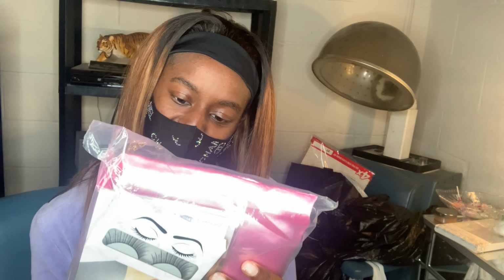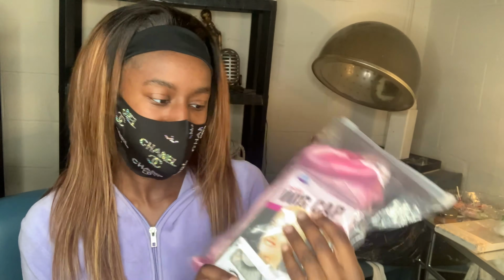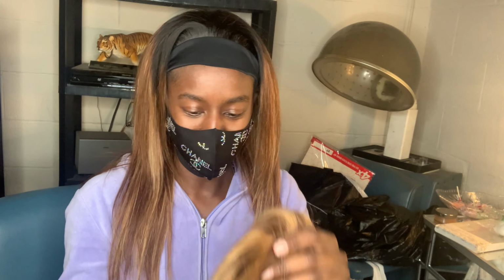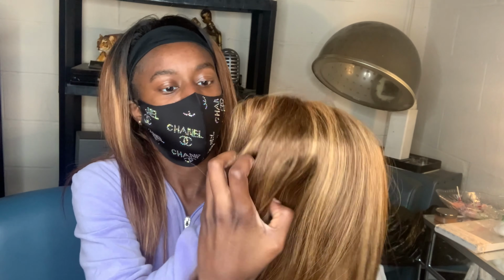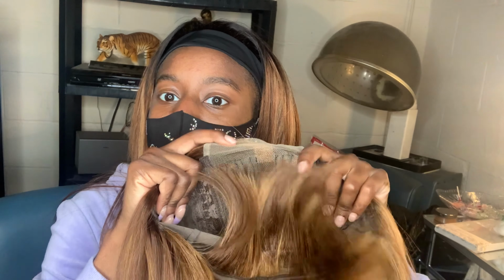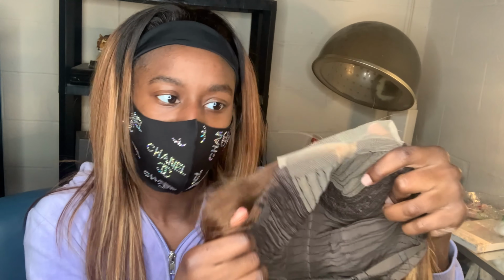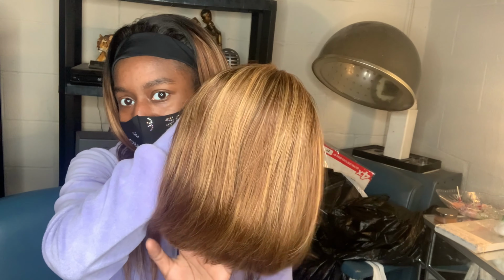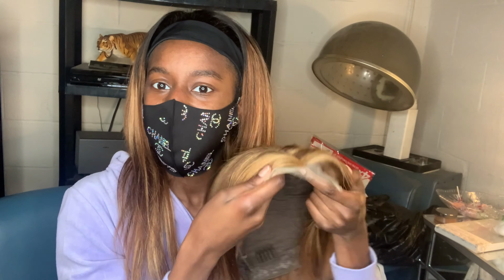Amazon wig review ft colorful bird store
Link to hair➡️ Highlight Glueless Bob Wig Straight 4/27 Ombre Brazilian Brown Honey Blonde T-Part 4×1 Lace Front Human Hair Wigs for Black Women Natural Hairline Pre Plucked 150% Density 10 Inch